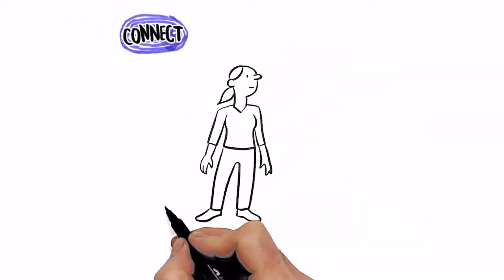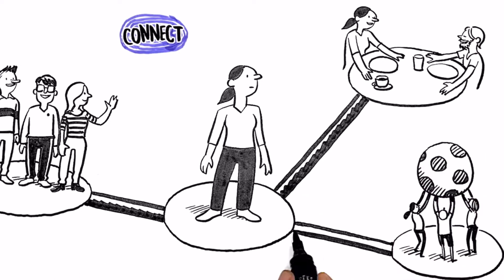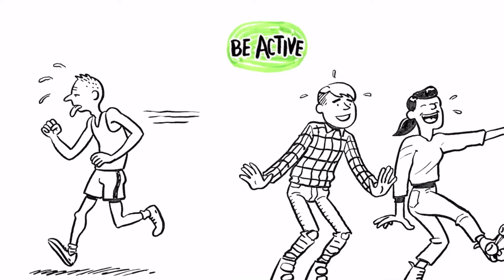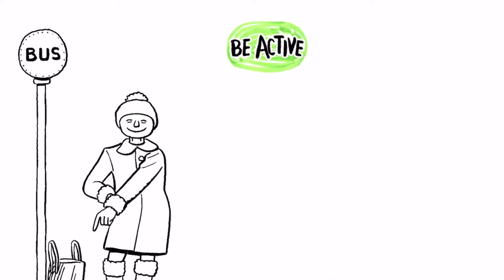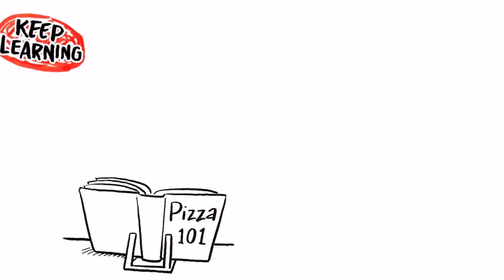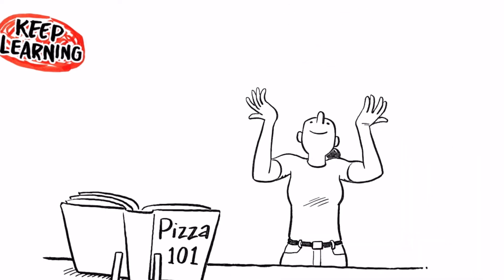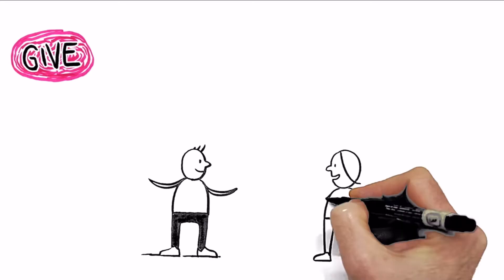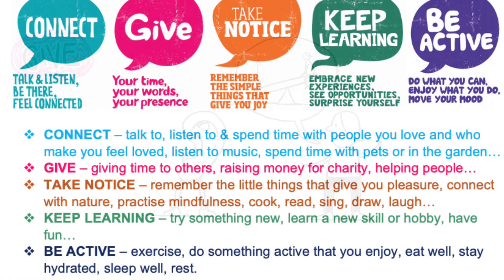Five Ways to Wellbeing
Following the NHS guidance, this stop-motion animation focuses on the five ways to wellbeing.